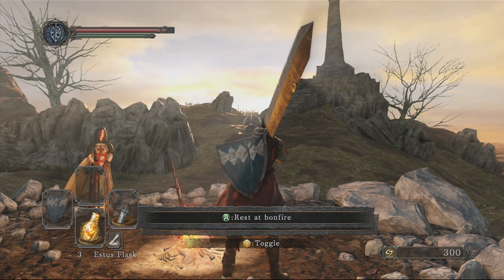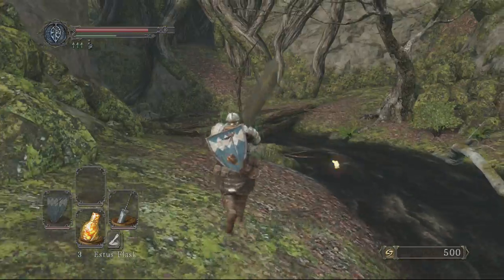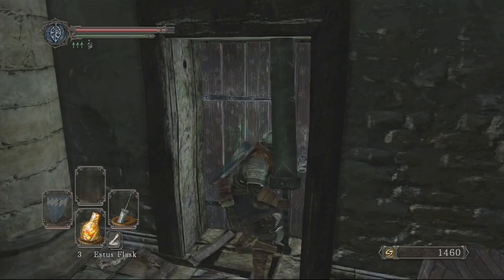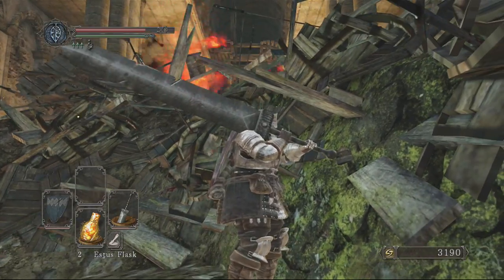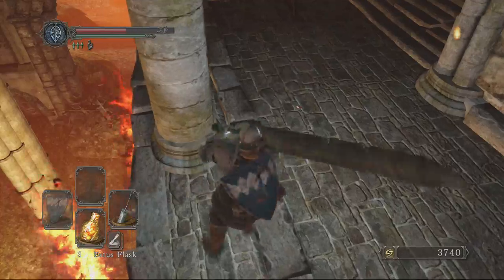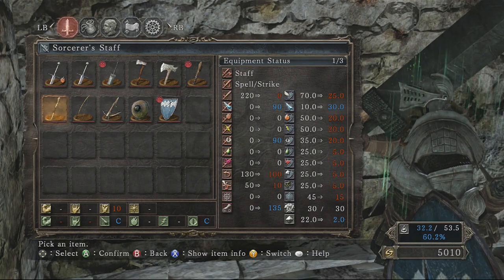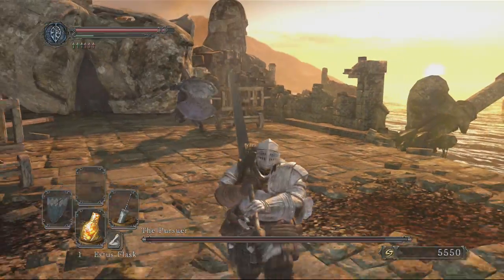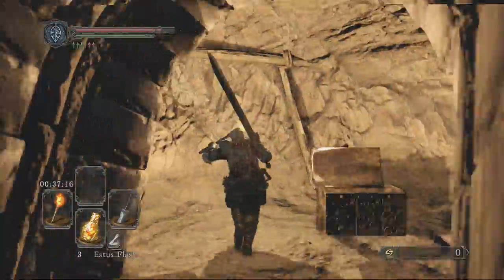Dark Souls 2 Episode #011 | Blind Let's Play | Revisiting Old Areas For New Secrets!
Episode #011 of a Dark Souls II blind Let's Play. In this episode, we revisit some older areas we have previously explored, to find brand-new secrets!